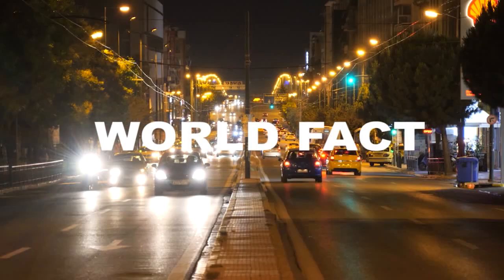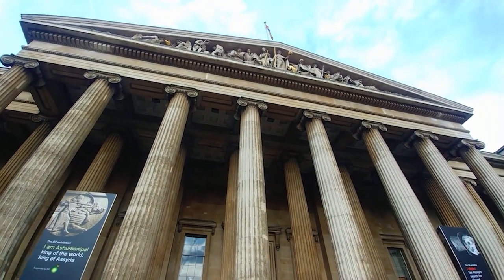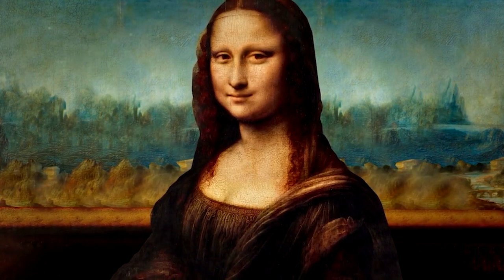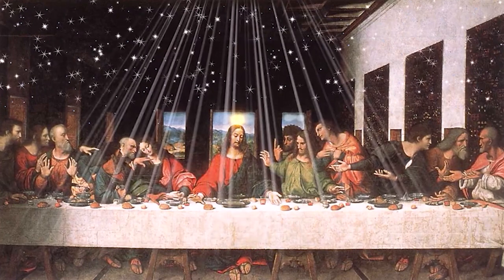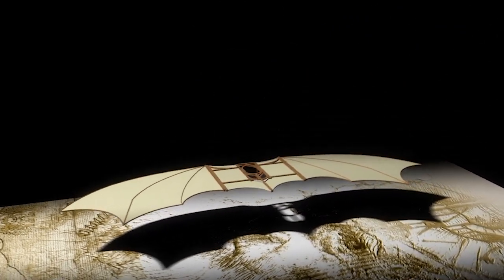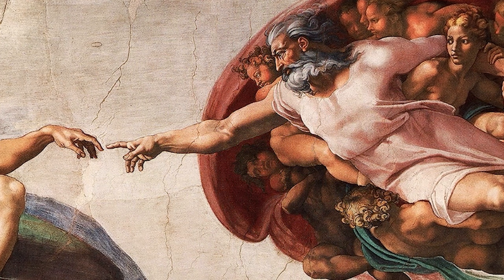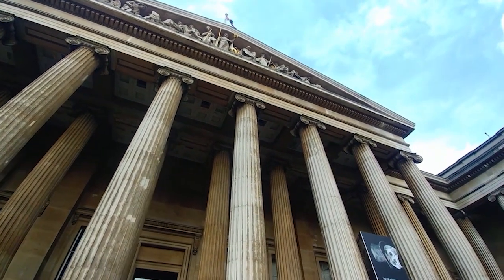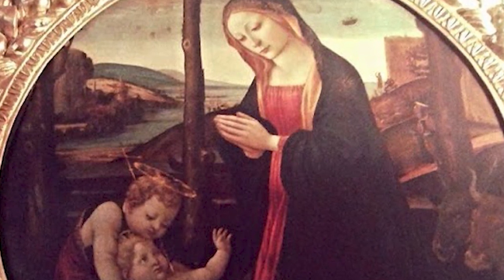FIVE FACTS OF ANCIENT PAINTING MYSTERY || WORLD FACT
This time, there are mysterious facts about ancient paintings that are full of question marks. For more details, let's watch the following video !!!